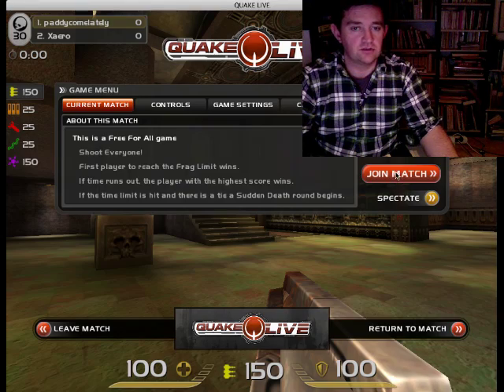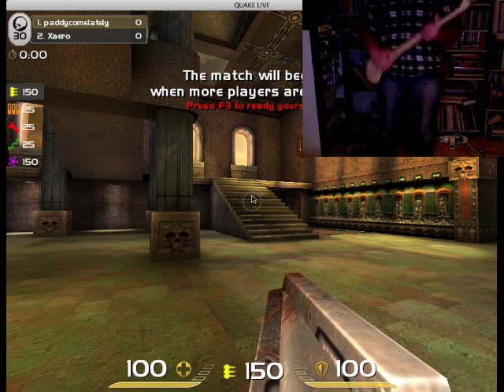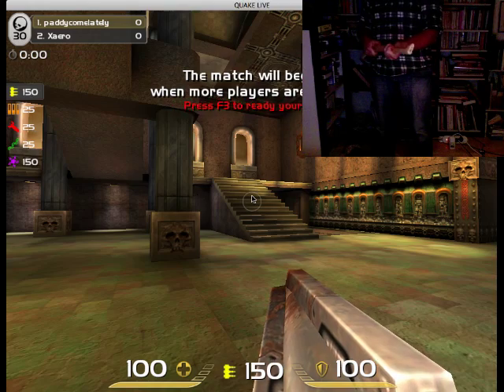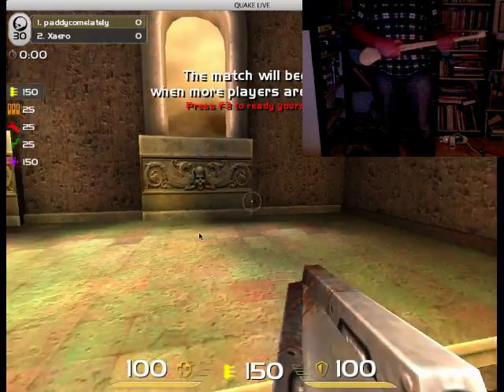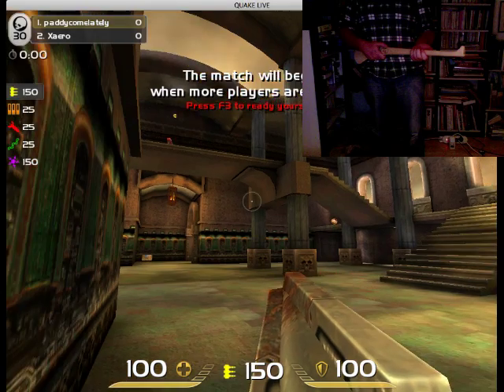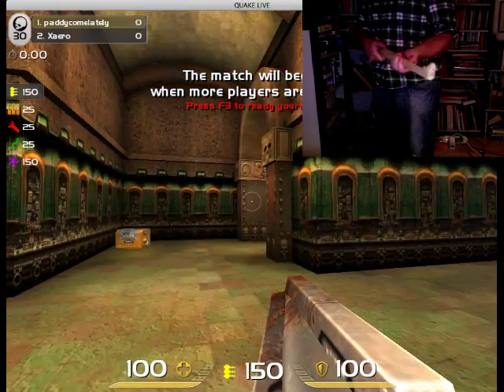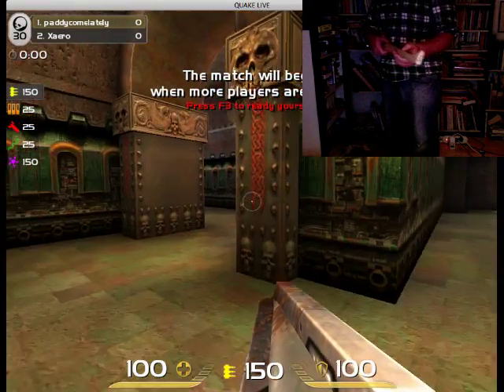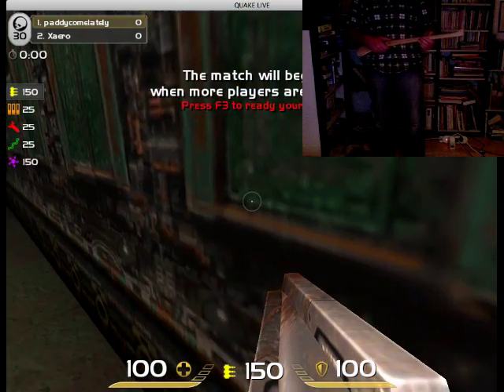Running quake with a kinect and a hurley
I used the kinect attached to a linux laptop with a python based web server serving up point data to an imac. The imac runs a java program that calls the linux web server and generates key and mouse events. Quake live is set up with the appropriate keystrokes. When the java program starts it gives me 15 seconds to get onto Quake. As I move my hurley around infront of the kinect, you can see the quake environment moving appropriately.

The video resolution is poor because of some upload issue.